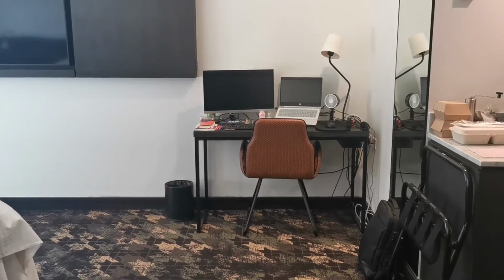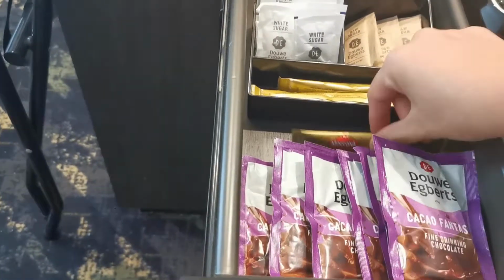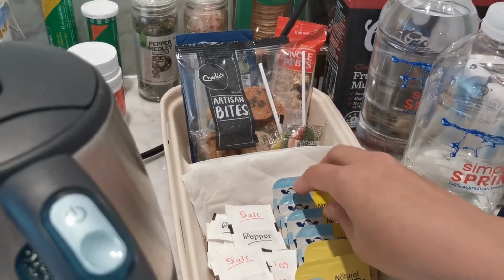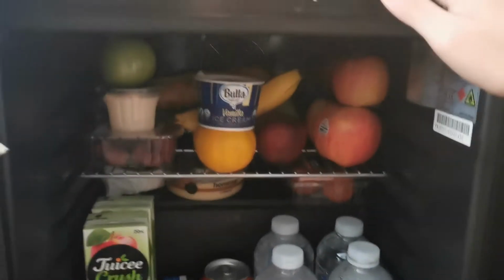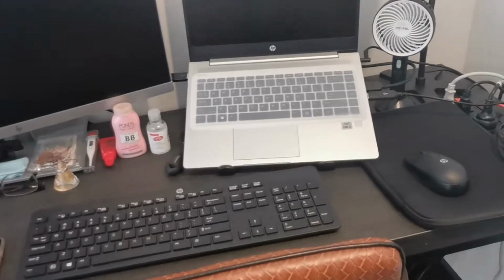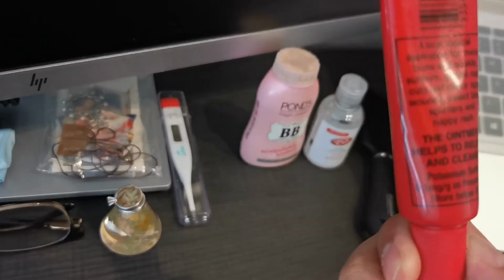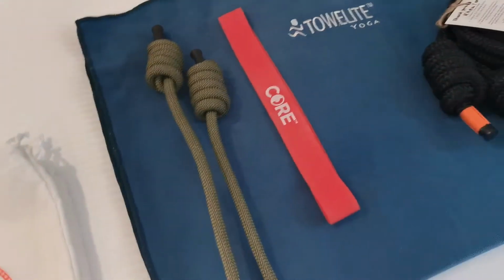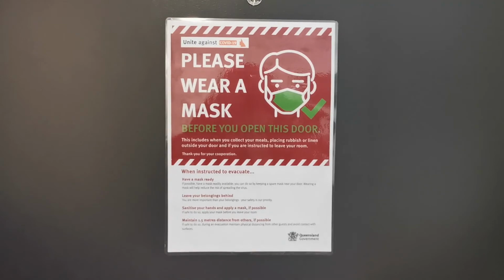Brisbane Quarantine Hotel - Room Tour - Rydges Fortitude Valley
A "quick" tour of the King Family Room that I got at Brisbane for the mandatory 14-day quarantine.

Separate videos will be uploaded for the actual stay and experience in this isolation period.